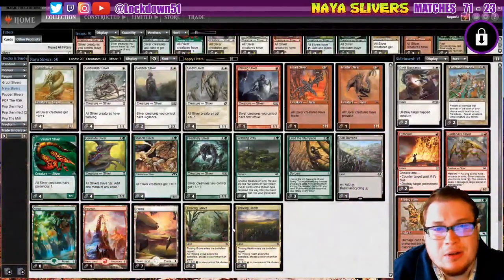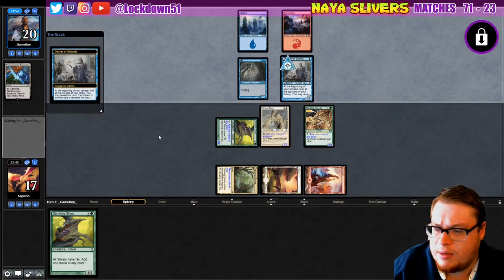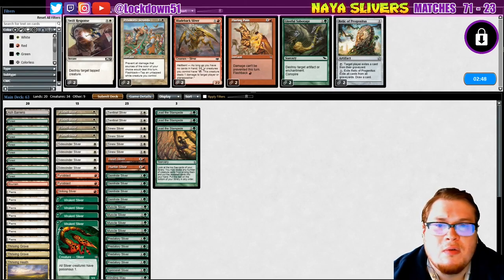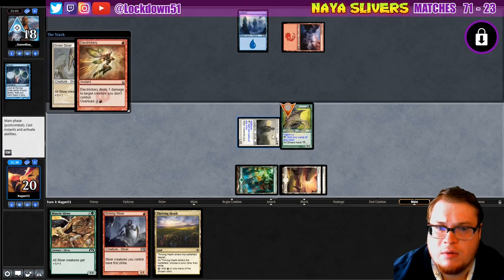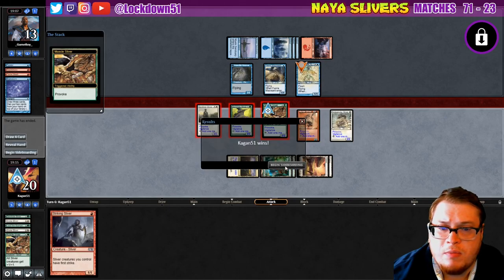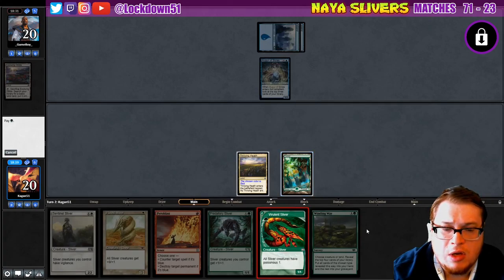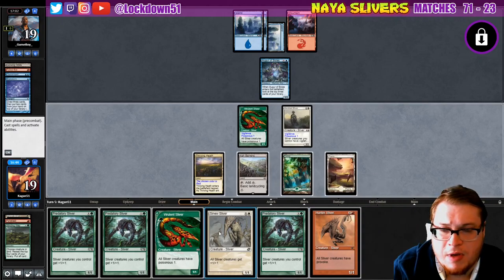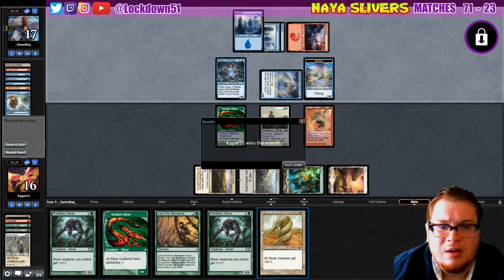Crucial Counter! - Naya Slivers VS Izzet Control | PAUPER | MTGO League Practice